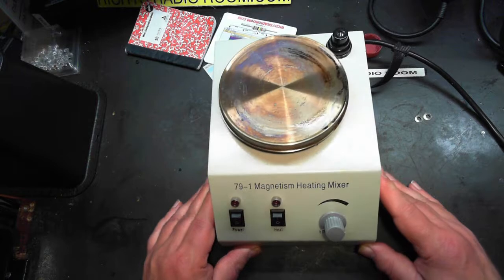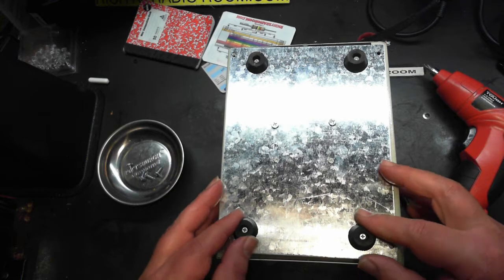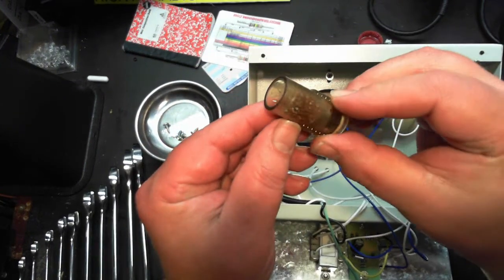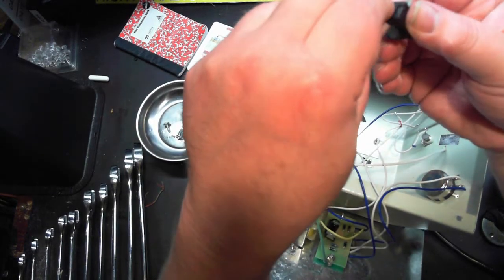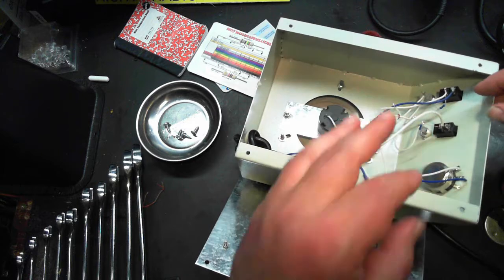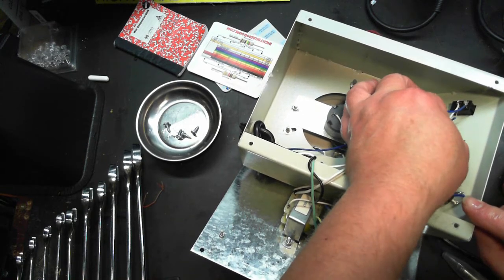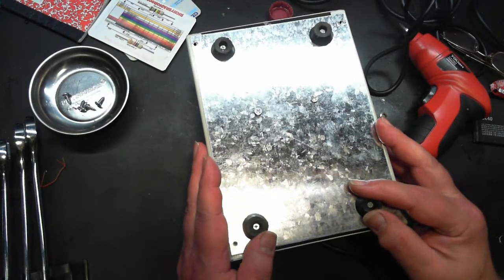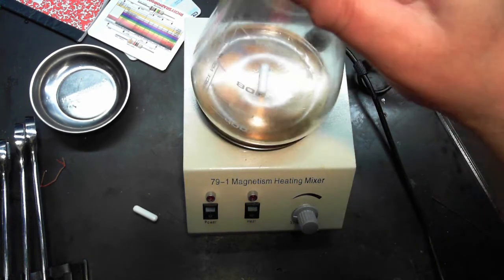BUNSEN REPAIR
Repairing my electric Bunsen  burner